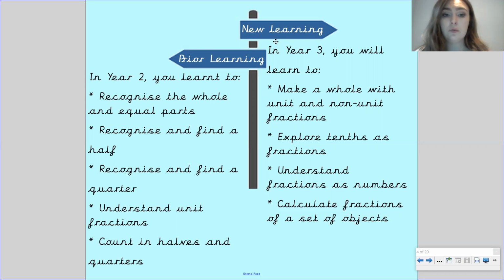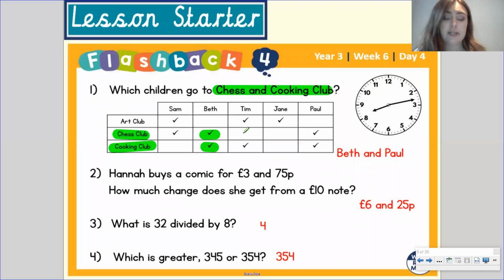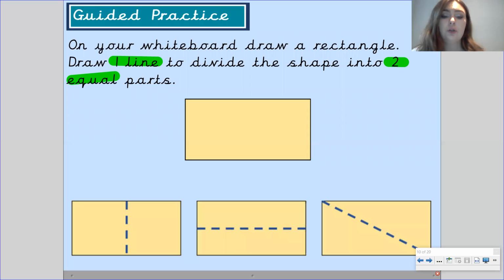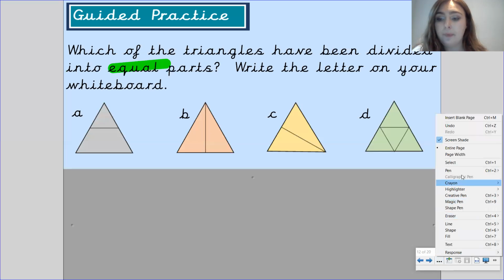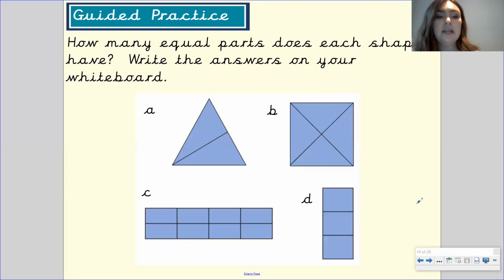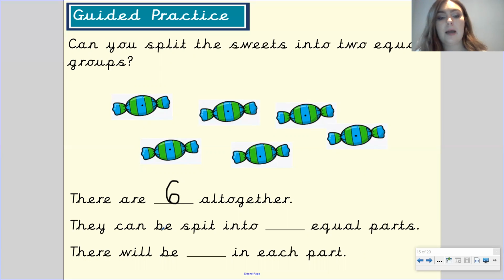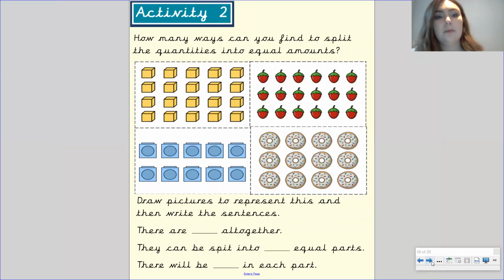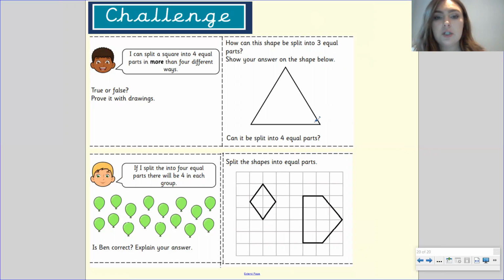Year Three - 23rd February - Gandhi - Maths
In today’s Maths lesson, we will be beginning our new unit of work on fractions.  We will revisit what one whole is and that a whole can be made up of parts.  You will explain the difference between equal and unequal parts.